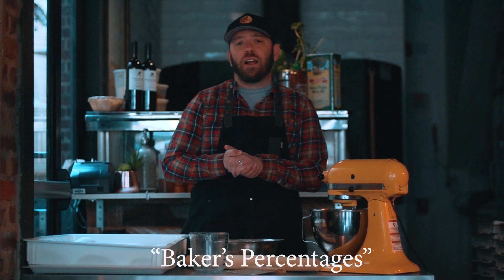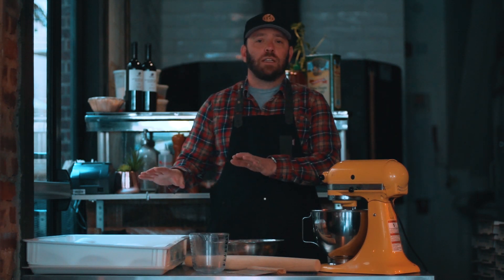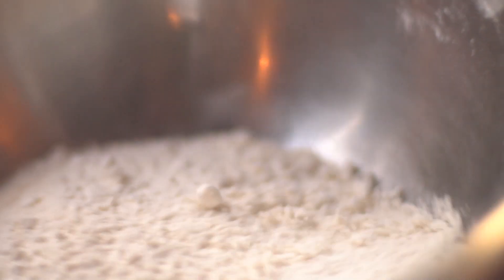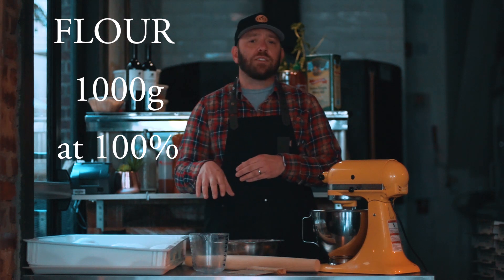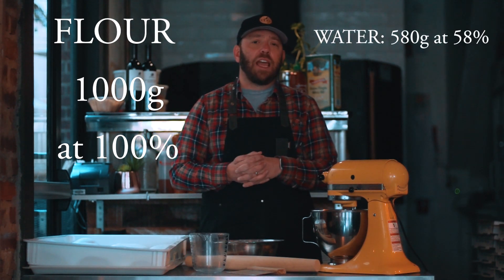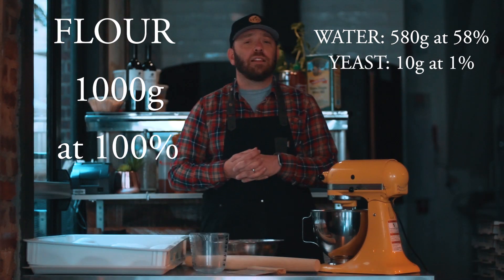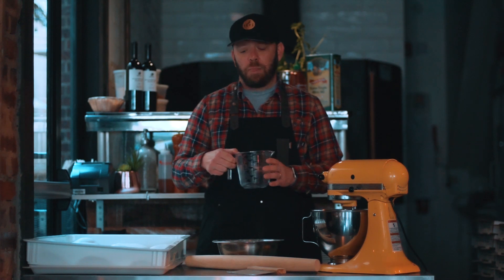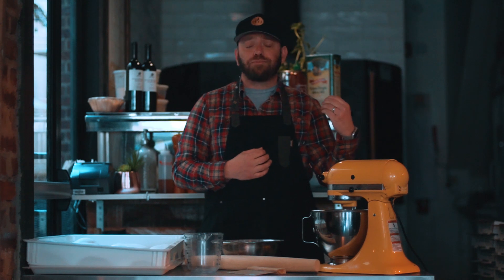Itri at Home-Pizza Dough-Episode 1-Bakers Percentages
Baker's percentages are fundamental to making pizza dough. In this first "Itri at Home" episode, we explain this concept. This series will guide you through "pizza making" and also show you some of the great products we have for you to bring home.